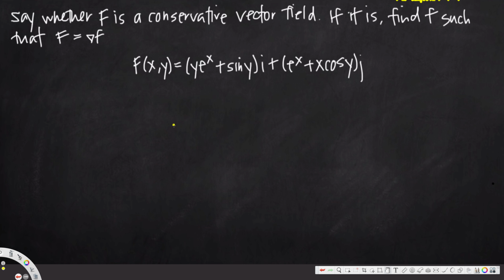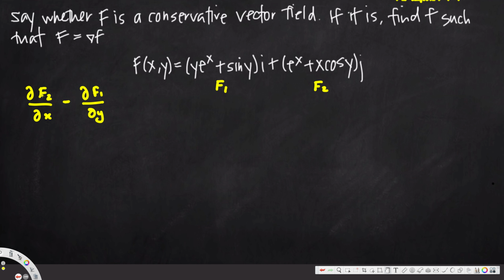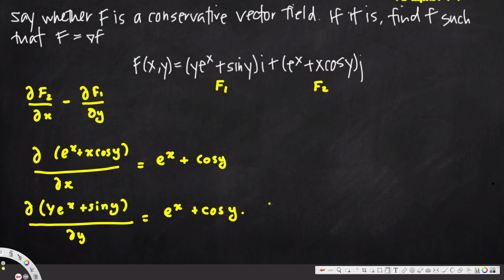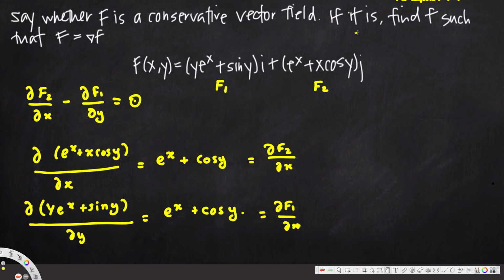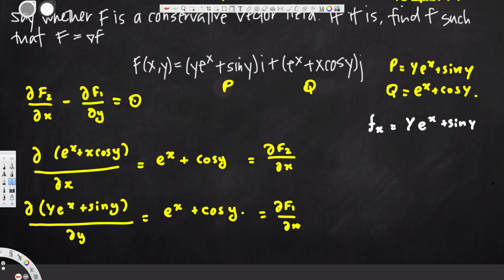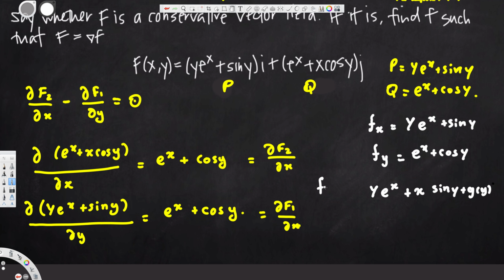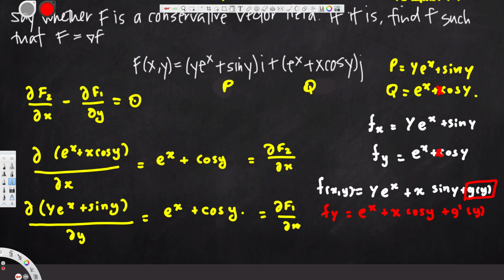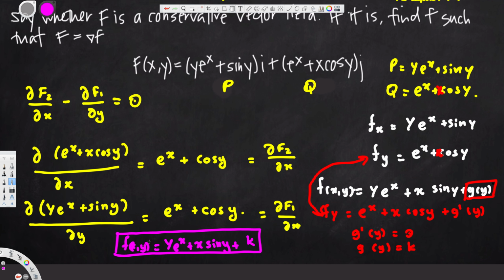potential function of a conservative vector field - Vector Calculus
In this video we'll learn how to find the potential function of a conservative vector field.